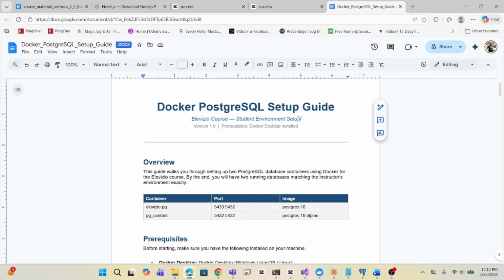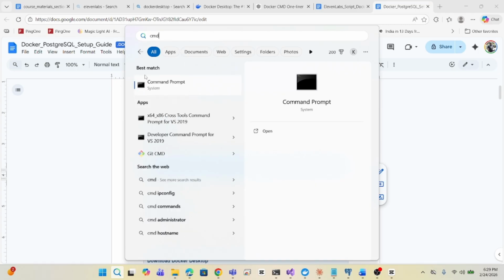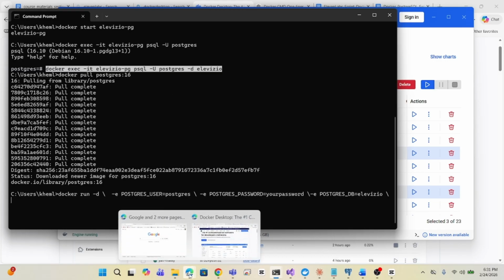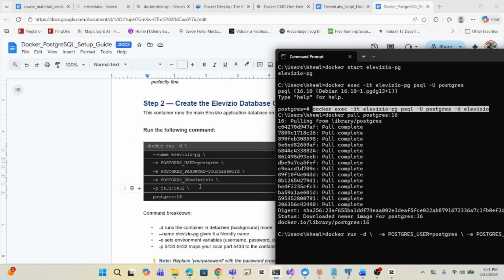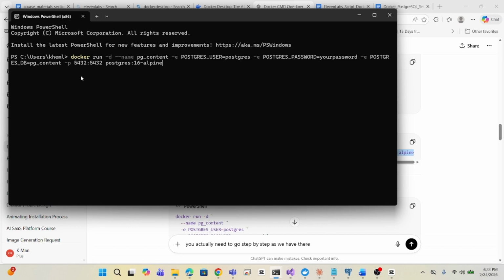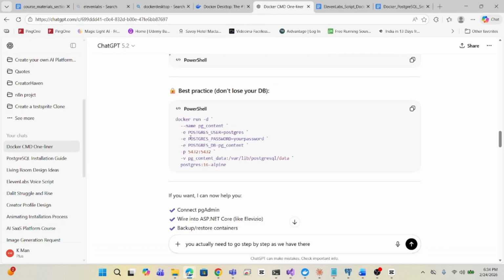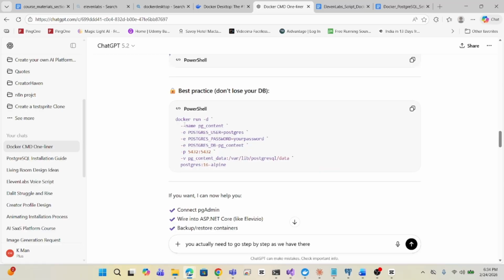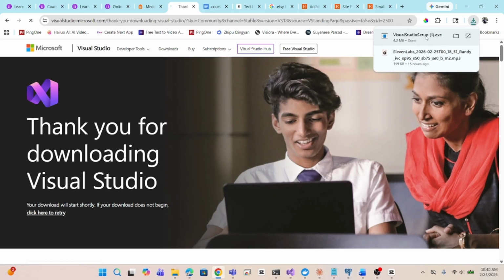installing Postgres in docker container